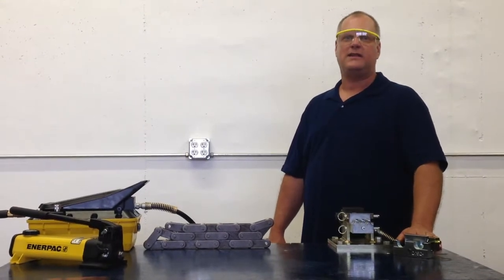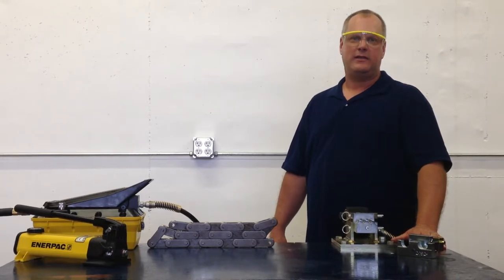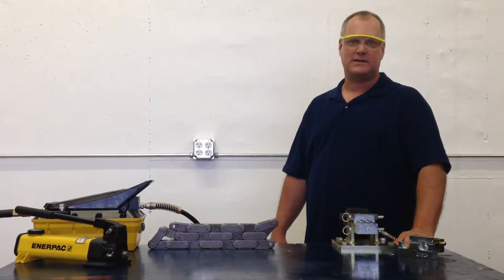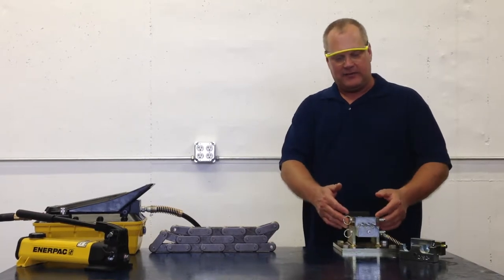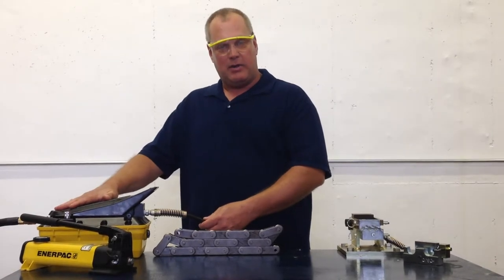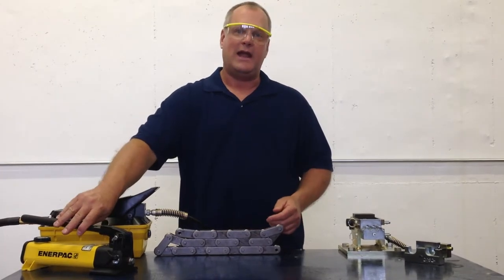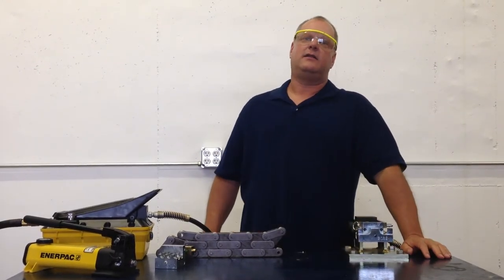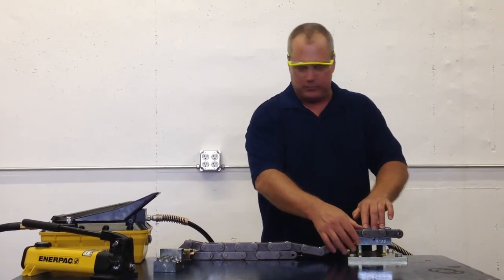Hydraulic Roller Chain Breaker Smith Craft Products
Smith Craft Products EZ Breaker® Hydraulic roller chain breaker in action. Easily and quickly break roller chain sizes 25 through 80 with zero effort.